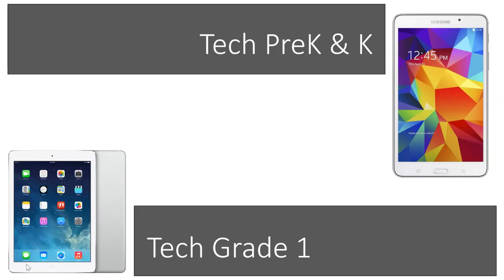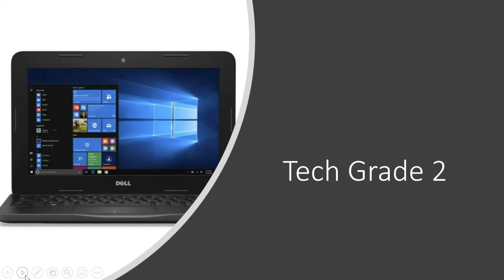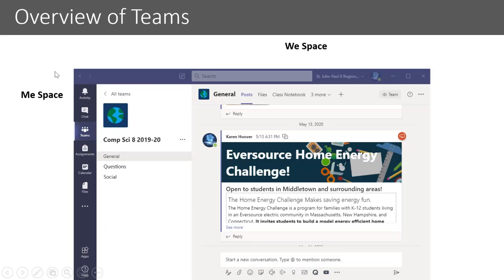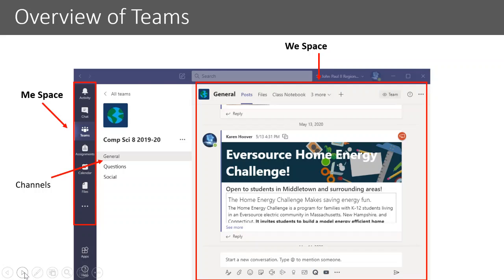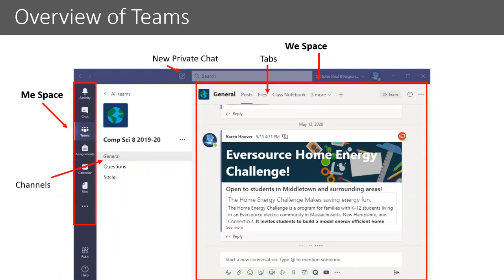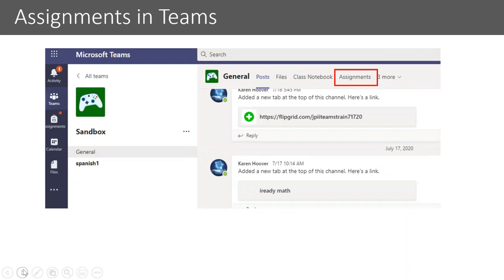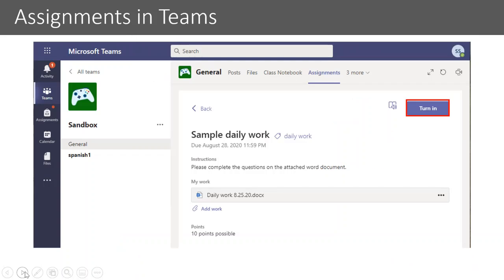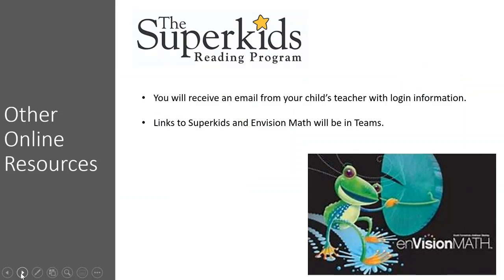PreK2 Tech Night 2020